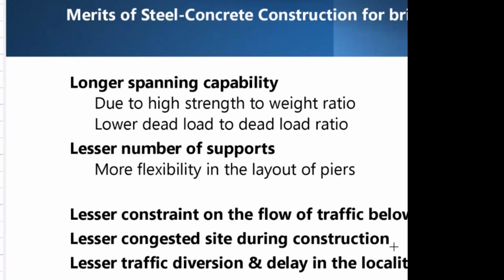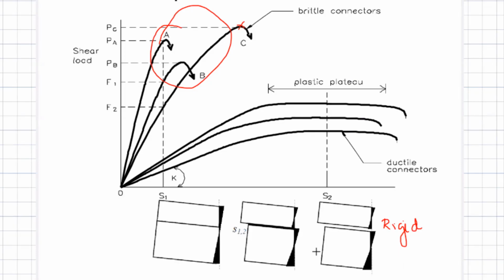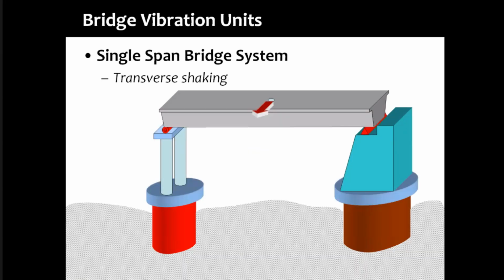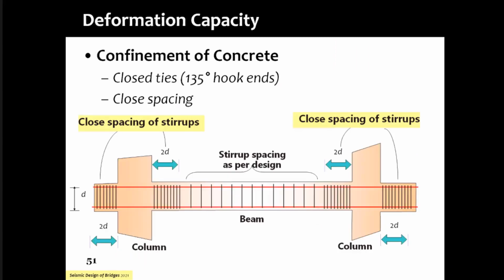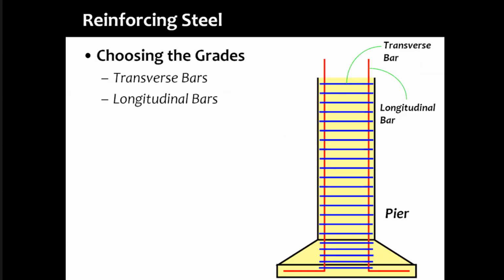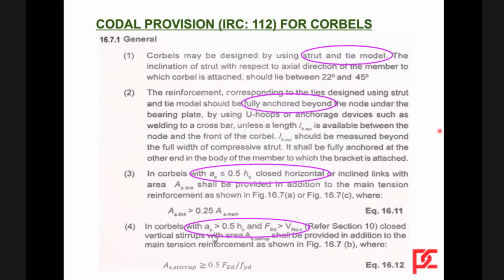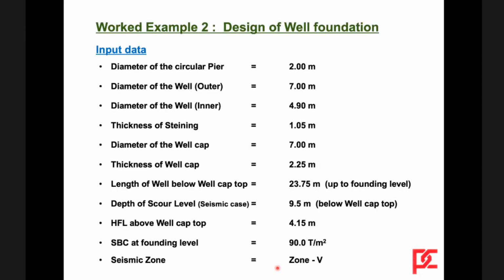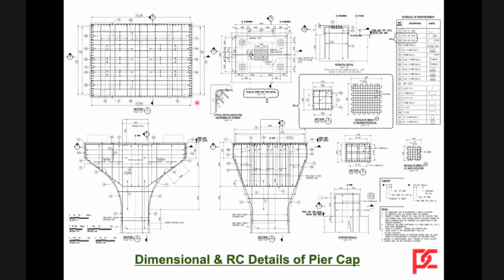Steel- Concrete Composite Bridges